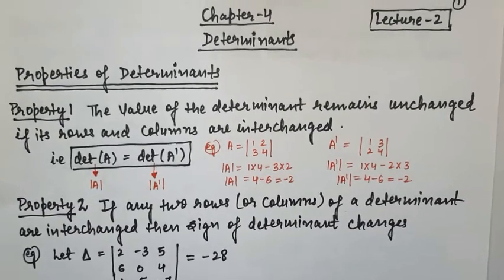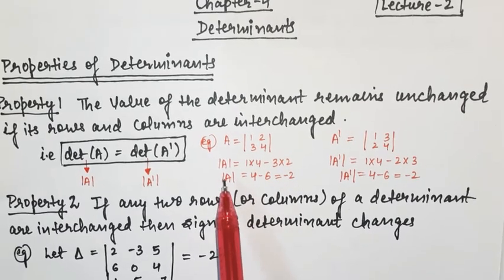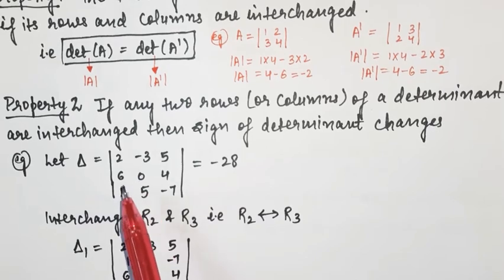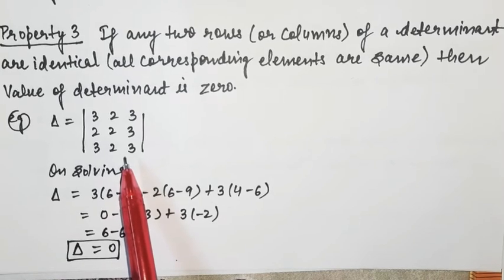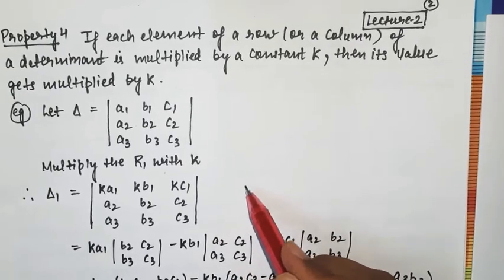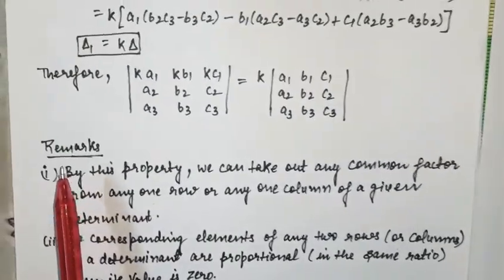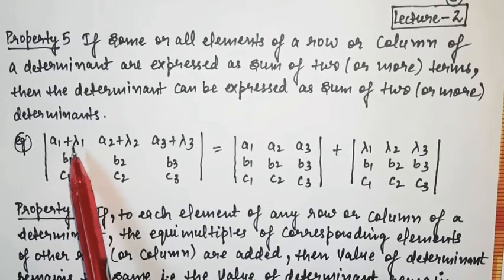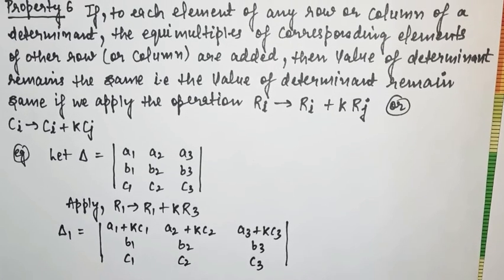DETERMINANTS EX 4.2 PART 1